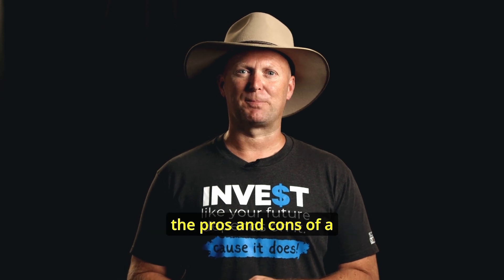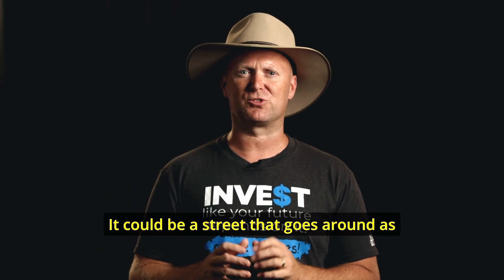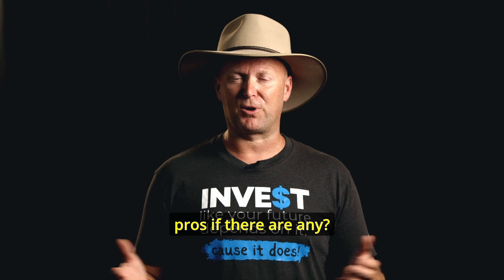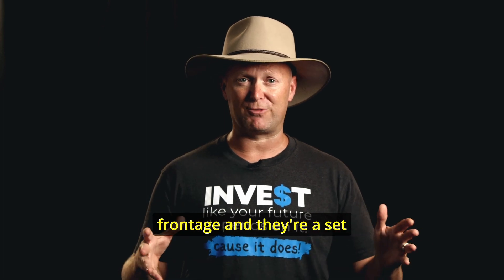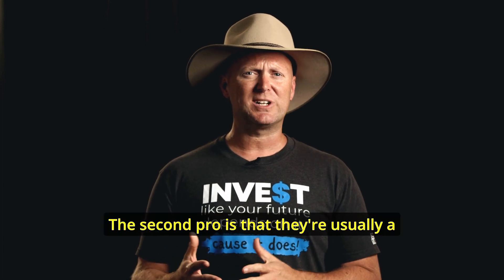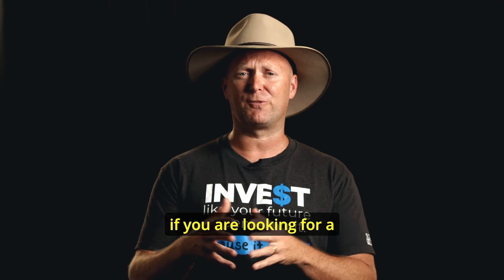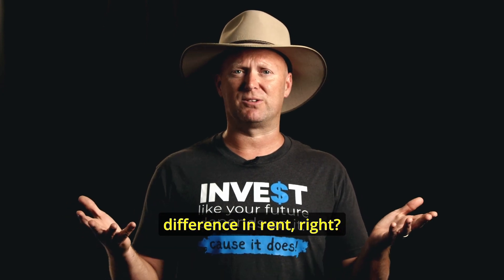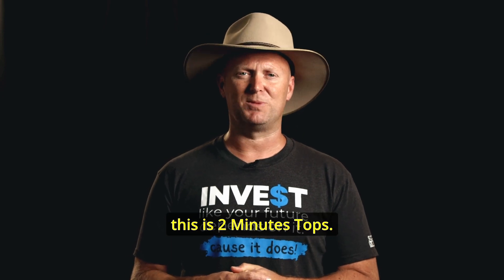What are the Pros & Cons of a Battle Axe Block?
Battle Axe Block: Is it a Smart Investment? Analysis from a Real Estate Expert